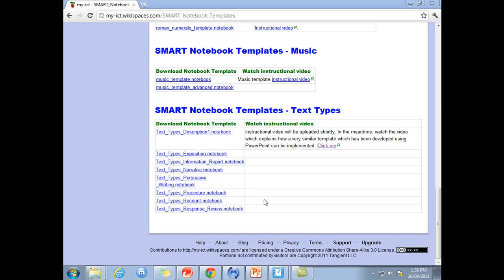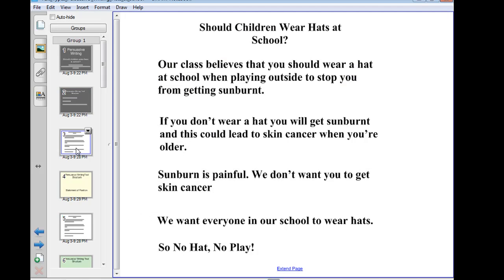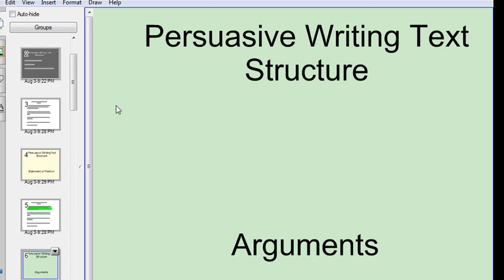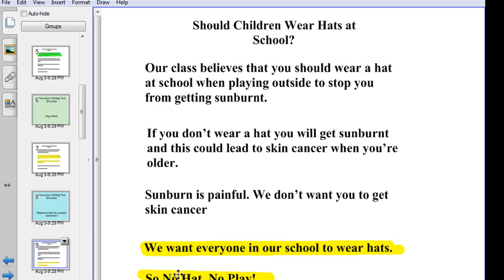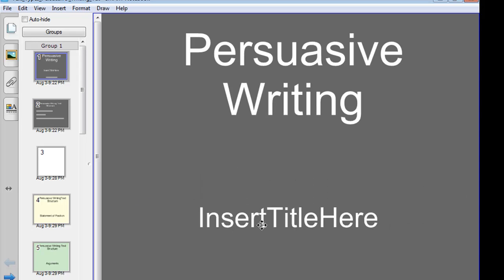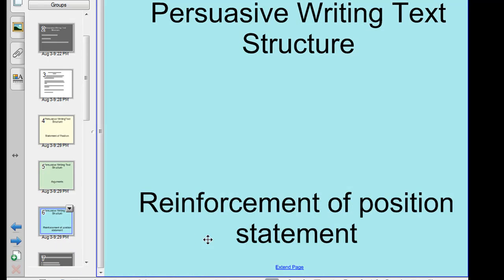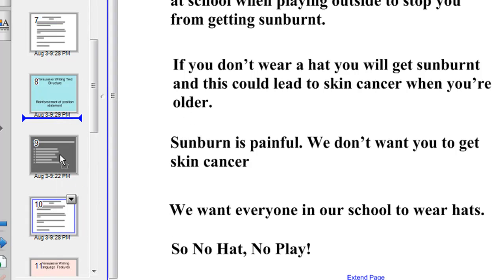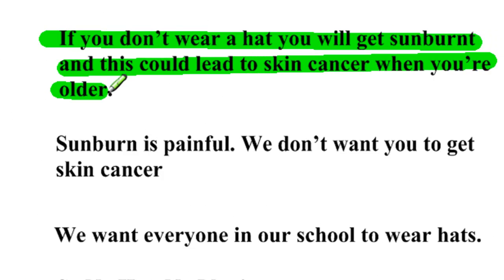IWB_text_types_template.mp4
There are templates for expositions, information reports, narratives, persuasive writing, procedures, recounts, and responses / reviews.